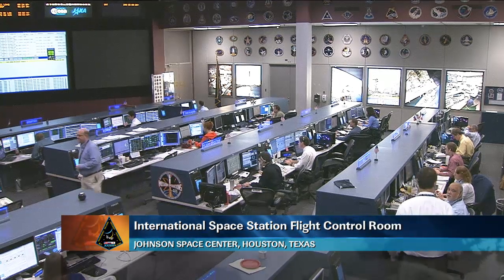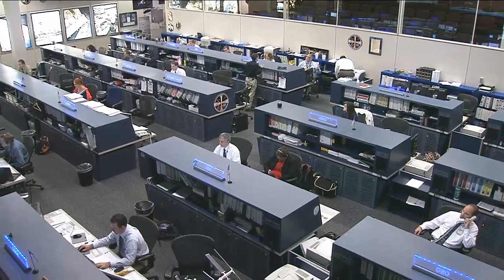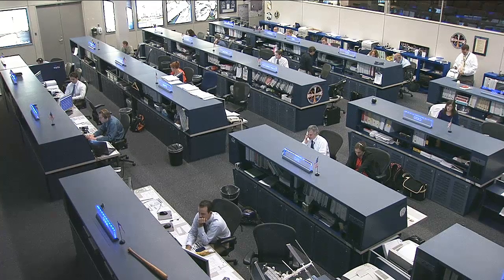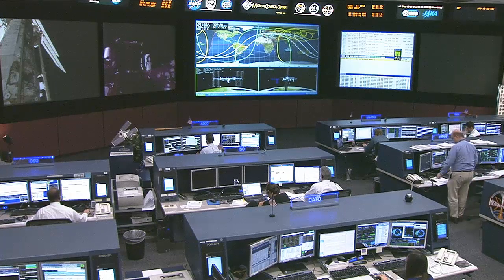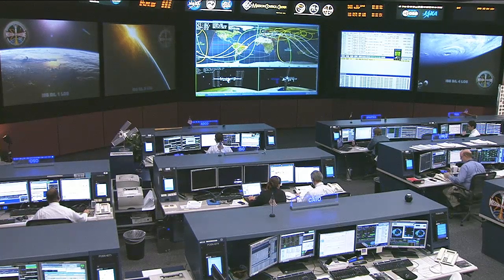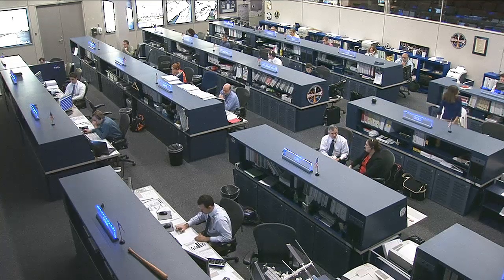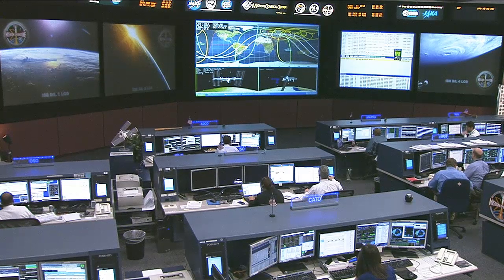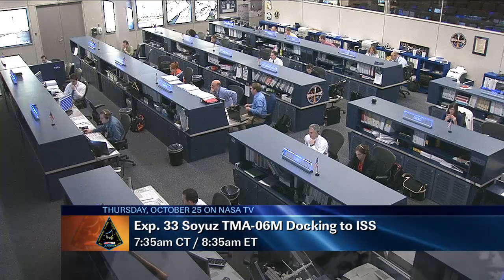ISS Update - Oct. 16, 2012